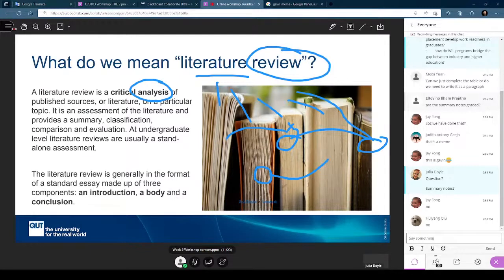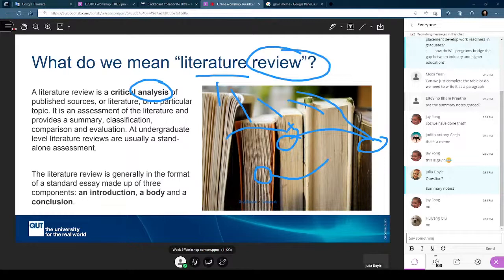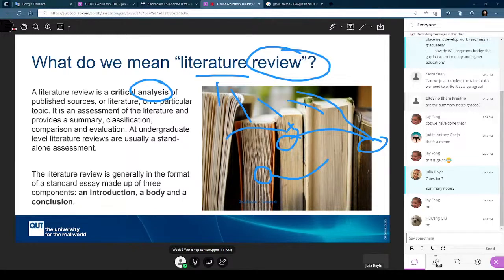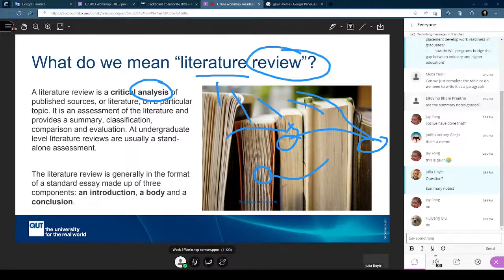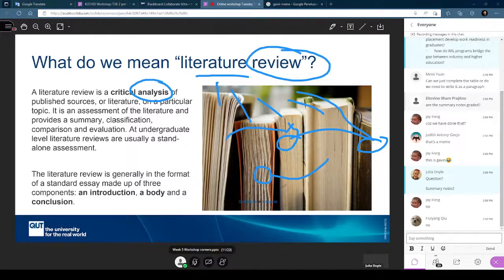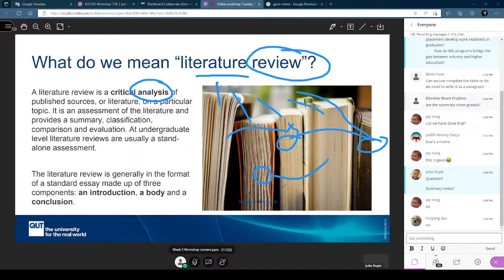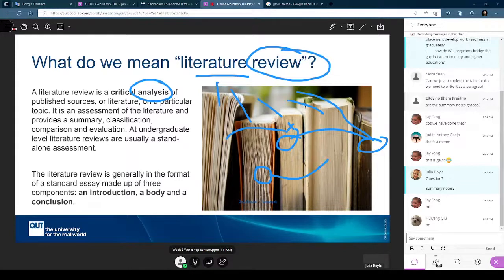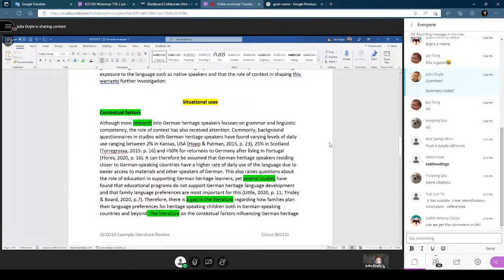QCD210 wo week5